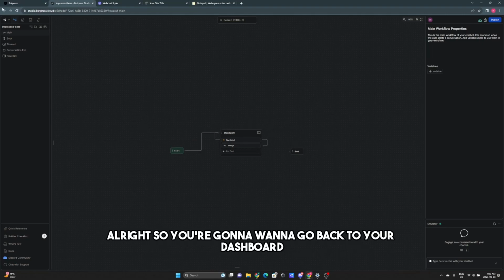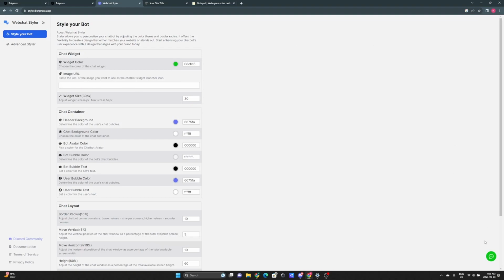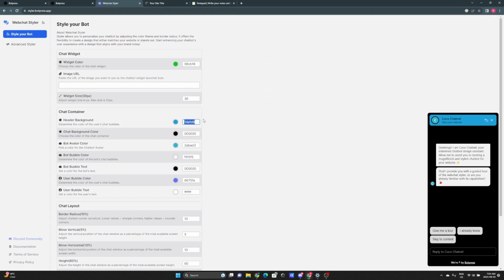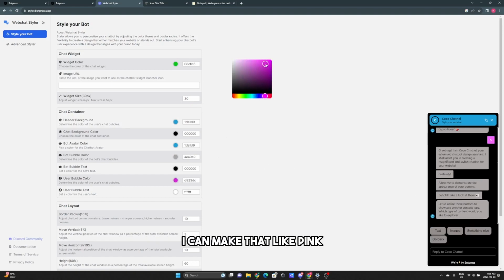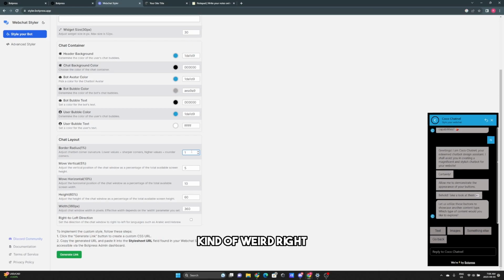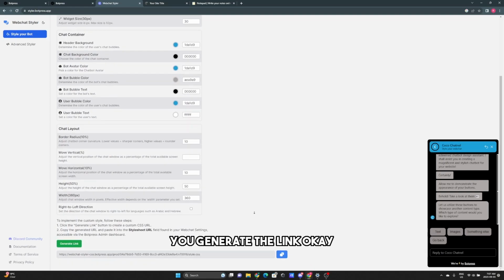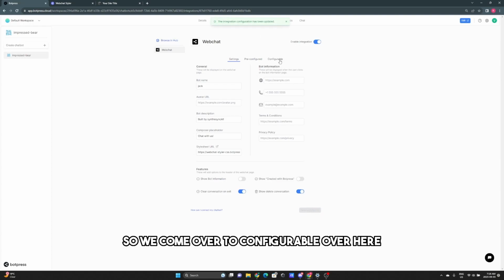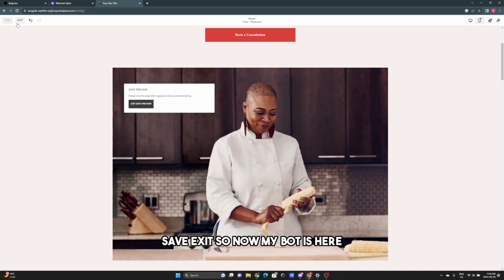How To Integrate And Style Botpress AI Chatbot (Using Webchat) Into Squarespace Website!